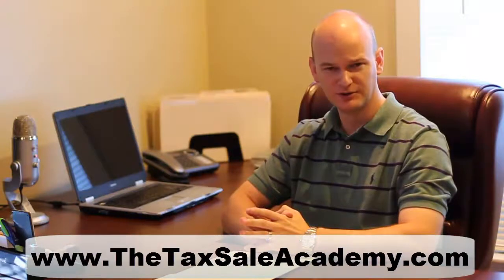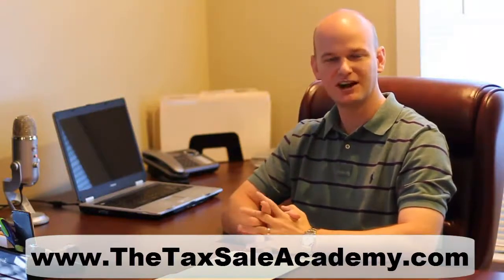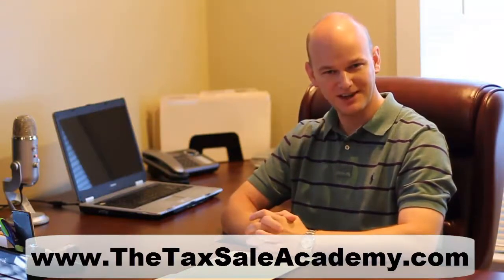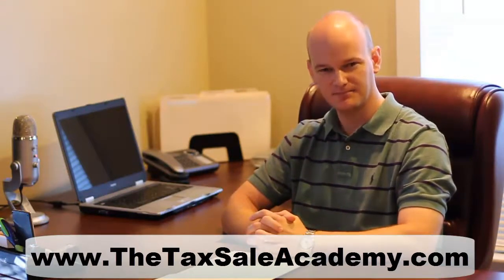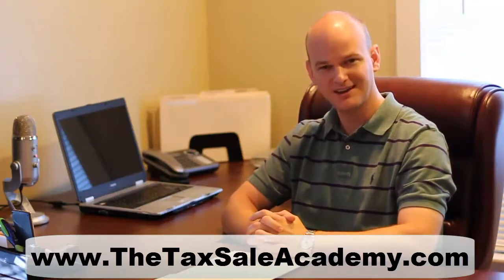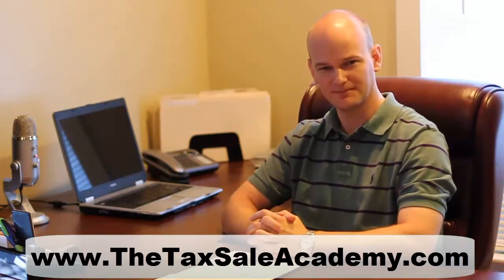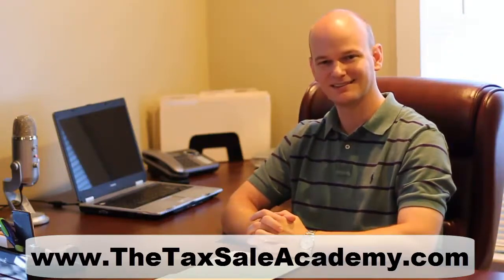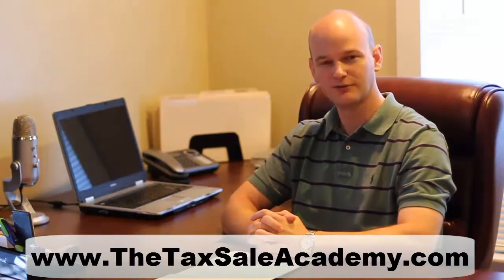Tax Sale Investing: Mobile Homes. Yes or No?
Should you consider investing in Mobile Homes at tax sale auctions?  There are certainly risks that must be considered.  In this video we discuss the two biggest risks.  ⬇️ Helpful Resources ⬇️

To get your free copy of The Tax Sale Blueprint head over